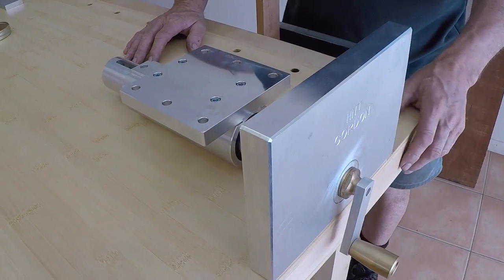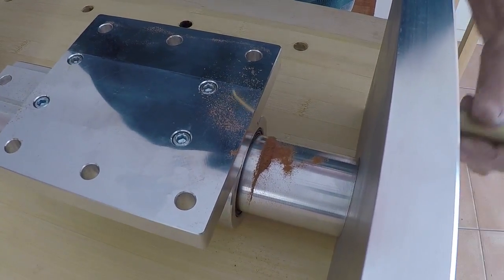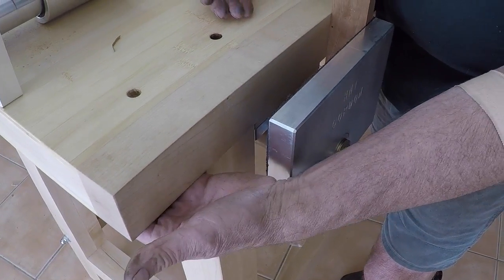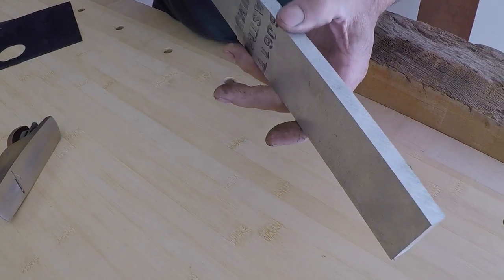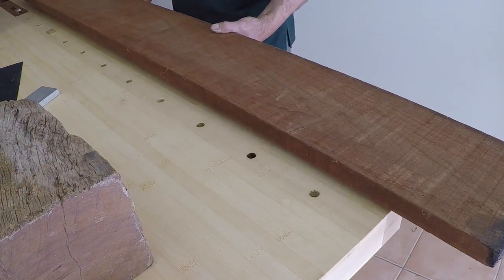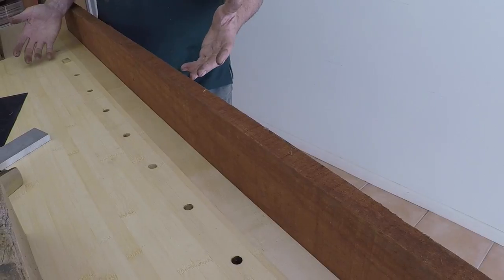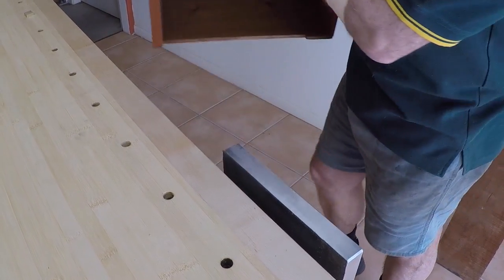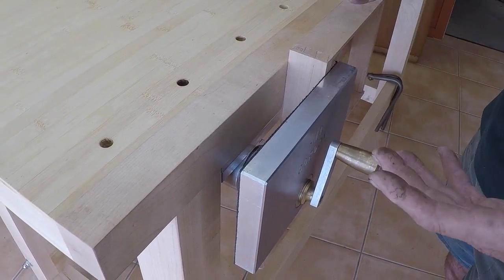HNT Gordon Front Vice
A new generation of work holding vices designed and manufactured by us at HNT Gordon & Co.

Features Include:
- Precision made: No racking with fast, smooth action.
- Plastic seal self cleans shaft.
- Will not damage blades if you hit the aluminium vice.
- Hidden Thread.